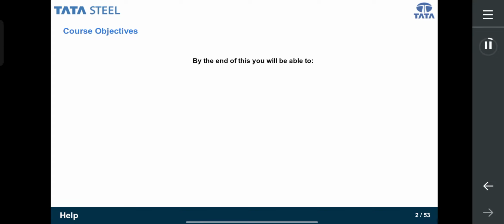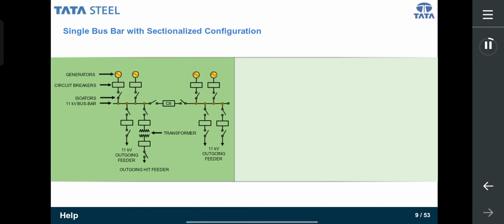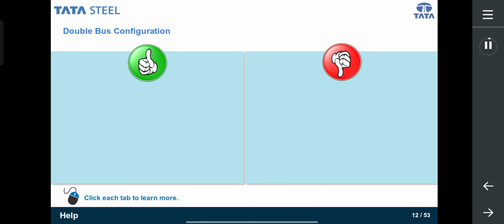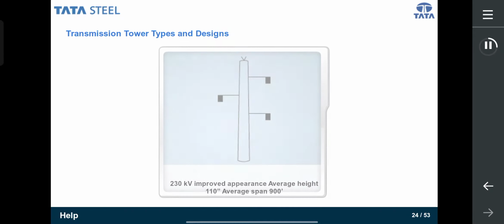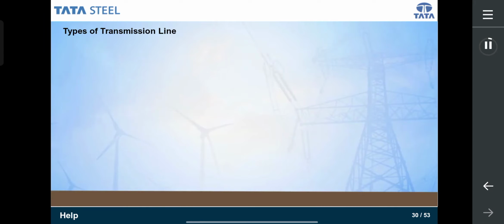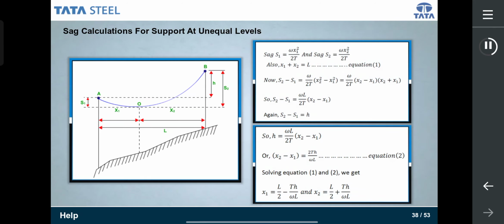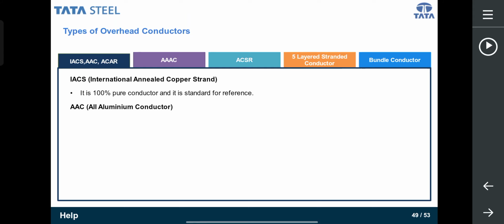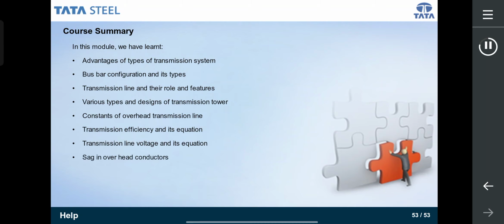Power System Basics Transmission and Distribution Part-1